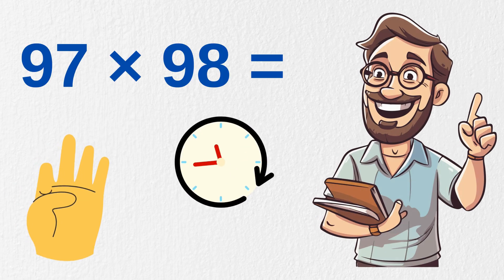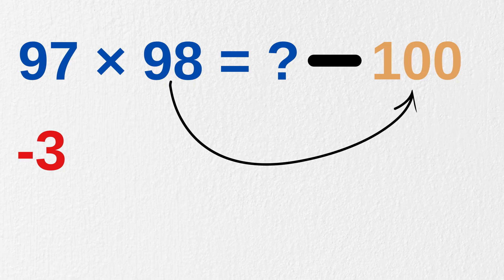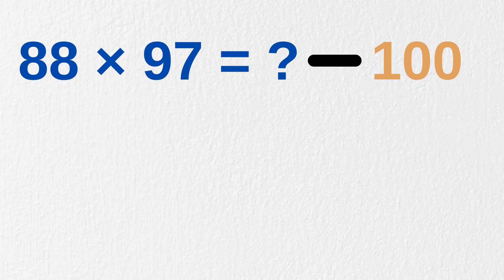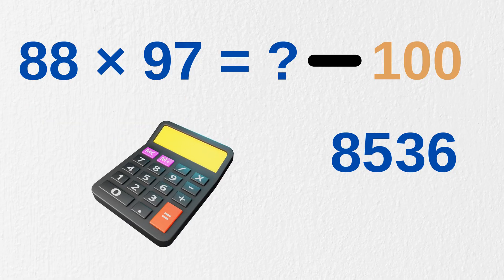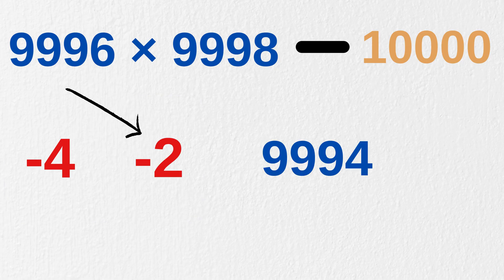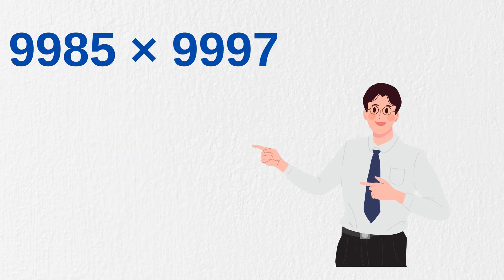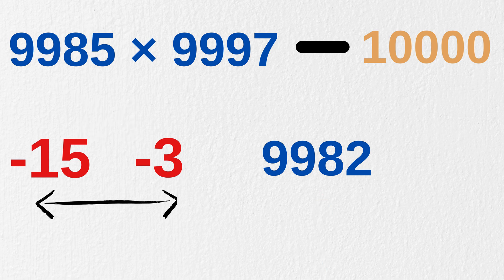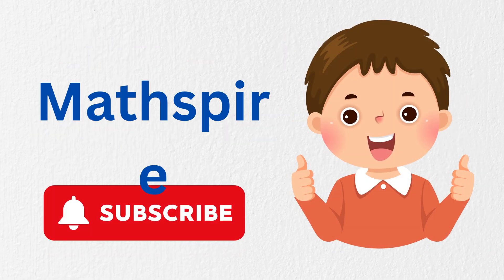How to Multiply Big Numbers in 1 Second | (Mental Maths Trick - 2)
Learn how to multiply big numbers in 1 second with this powerful mental maths trick! This is Part 2 of our viral series on lightning-fast multiplication methods that will make you faster than a calculator.

Perfect for students, competitive exam aspirants, and math lovers, these techniques will help you solve large multiplications in your head instantly.

In this video, you’ll discover:
✅ Easy shortcuts for multiplying big numbers without a calculator
✅ Fast mental math tricks for two-digit and three-digit numbers
✅ Smart techniques to handle numbers ending in 5
✅ A quick method when the last digits add up to 10

Whether you’re preparing for SAT, ACT, GMAT, GRE, or other competitive exams, or just want to impress your friends, these math hacks will boost your speed, accuracy, and confidence.

Join the Mathspire community and let’s take your math game to the next level — one problem at a time — where math meets clarity, creativity, and confidence.

Whether you're just starting out with algebra, prepping for the SAT or ACT, or love solving mind-bending puzzles for fun, Mathspire is your go-to destination for mastering math the smart way.

At Mathspire, we break down tricky concepts with clear visuals, intuitive explanations, and step-by-step walkthroughs that actually make sense. From geometry and algebra to word problems and brain teasers — we help you understand the "why" behind the "what."

✅ Easy-to-follow lessons with visual explanations
📈 Perfect for school, test prep, or self-learners